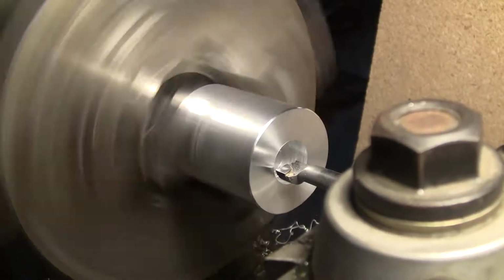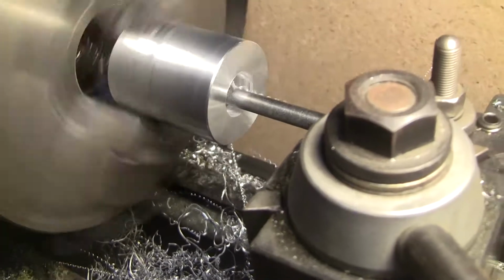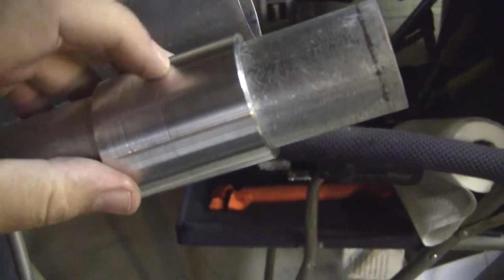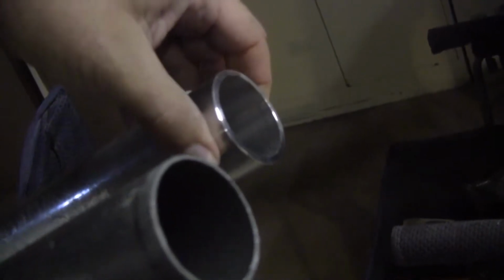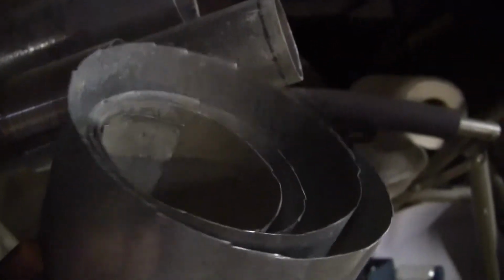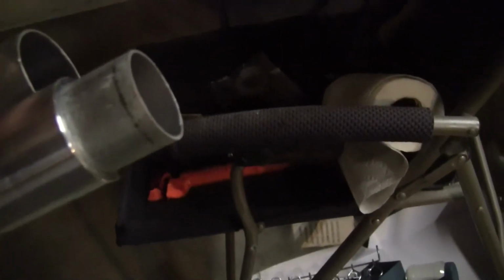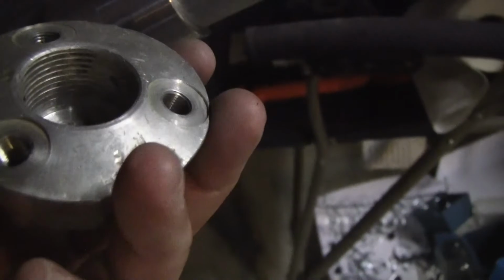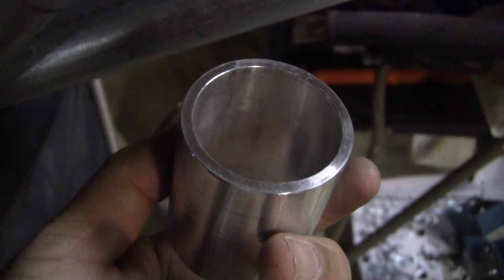1970's Starduster Repair and Installation. Part 5.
Made a bushing to adapt the 2 inch to 1.5 inch emt.